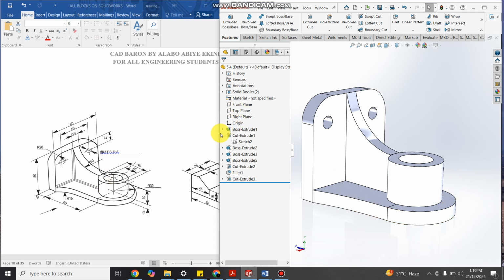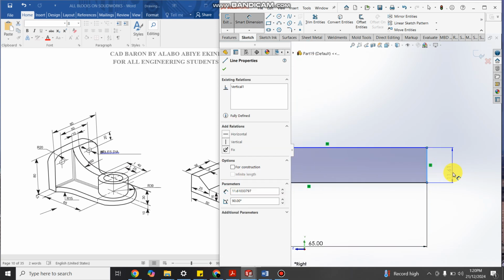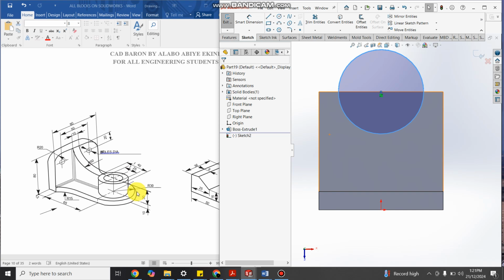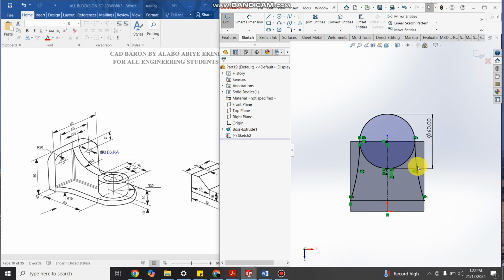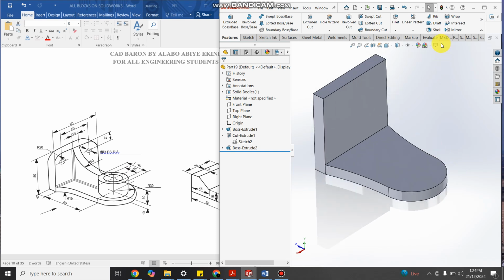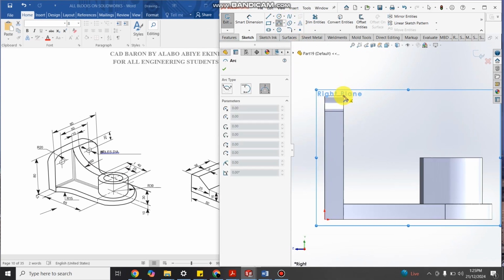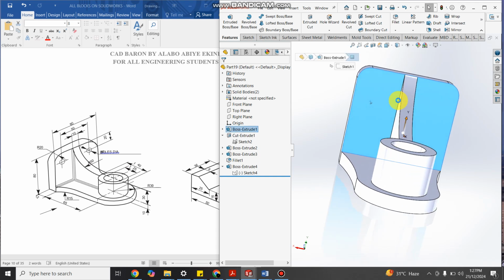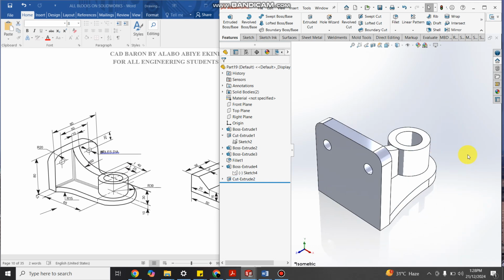Designing a Simple Engineering Block in SolidWorks | Step-by-Step Tutorial5.4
Explore the basics of 3D modeling with this tutorial on designing a simple engineering block in SolidWorks. This video walks you through essential features like sketching, extrude boss, and dimensioning to create a precise and professional 3D model. Perfect for beginners and those looking to refine their SolidWorks skills